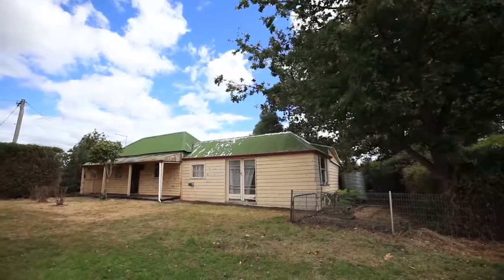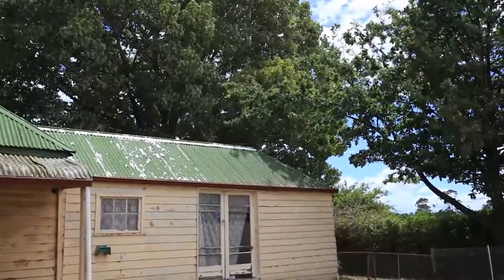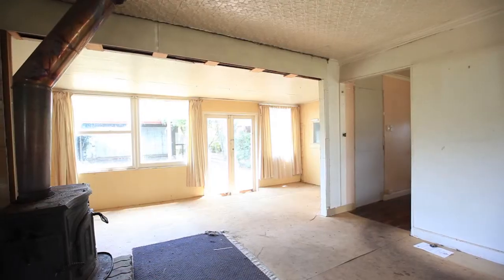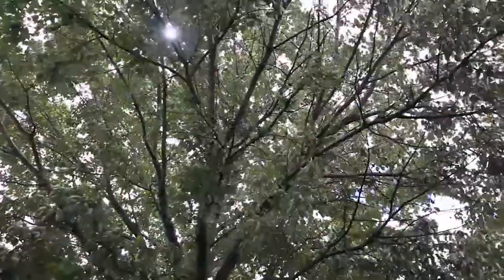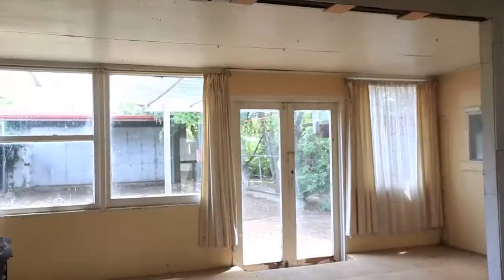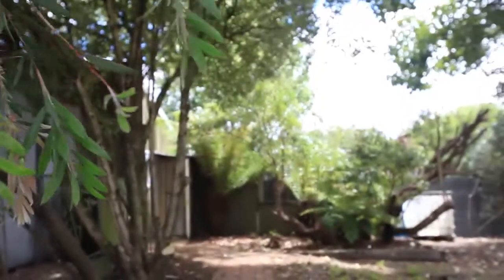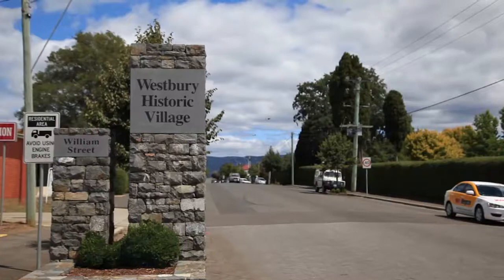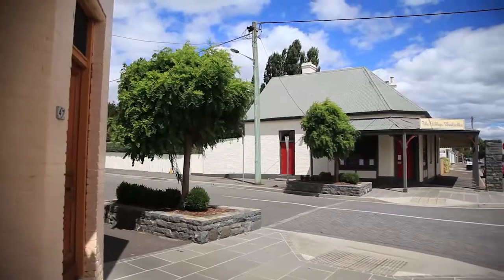One Agency Presents - 6 Webster Street, Westbury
Call Jo Iezzi - 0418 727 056